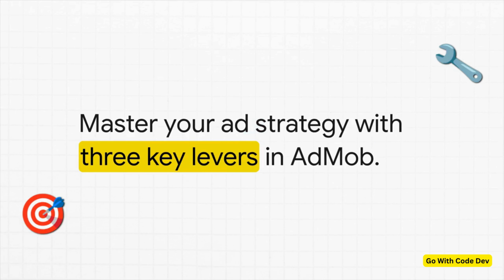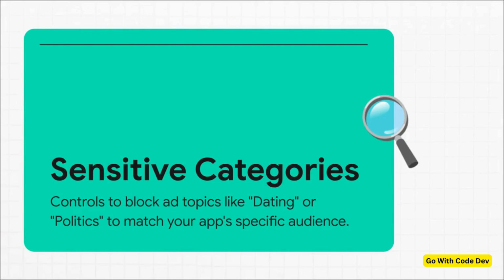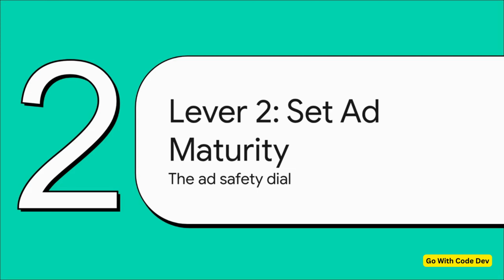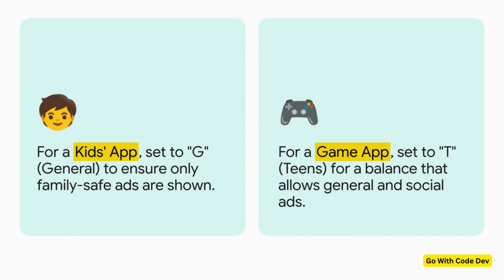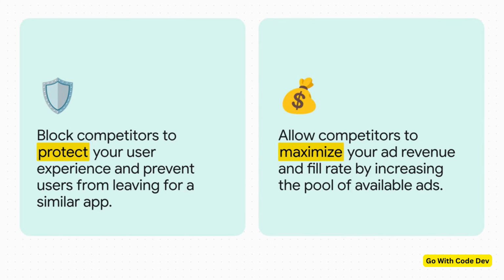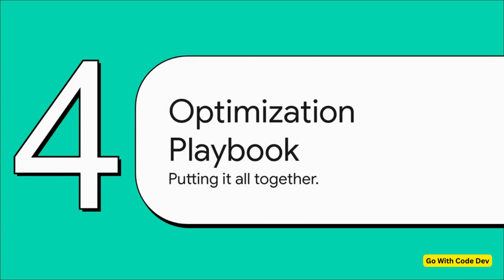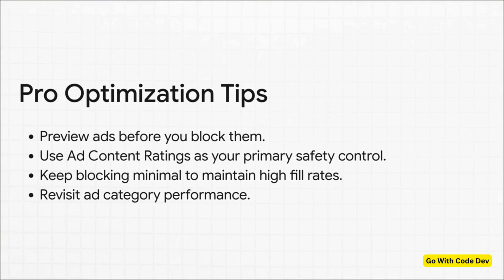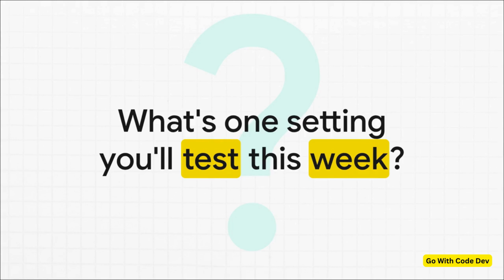AdMob Optimization and Policy Compliance Guide | Boost Ad Revenue the Right Way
Learn how to optimize your AdMob performance while staying 100% compliant with Google’s policies. In this video, we cover the best AdMob optimization techniques, common policy mistakes to avoid, and how to ensure your app maintains long-term monetization success. Perfect for app developers and publishers looking to increase earnings safely and effectively.

The source, a Google AdMob guide, provides detailed recommendations for optimising ad revenue while ensuring policy compliance across various app types. It first outlines how app developers should use the Sensitive Categories section to control ad types, recommending blocks for categories like Dating and References to Sex for minors, while suggesting allowing categories like Cosmetic Procedures in general apps due to their high eCPM. Additionally, the guide explains using Ad Content Rating Settings (G, PG, T, MA) to filter ads based on audience suitability, suggesting a G rating for children's apps to ensure family-safe content. Finally, it offers advice on App Install Ads Management, recommending blocking competitors in game apps to maintain revenue, but blocking fake/low-quality utilities to protect user trust.